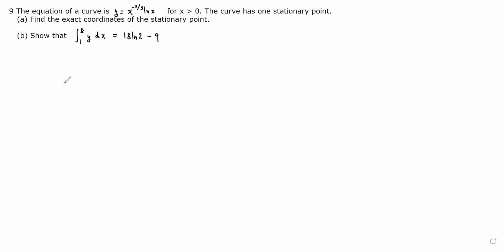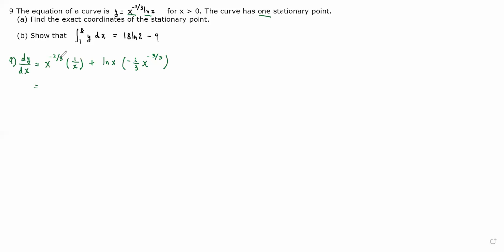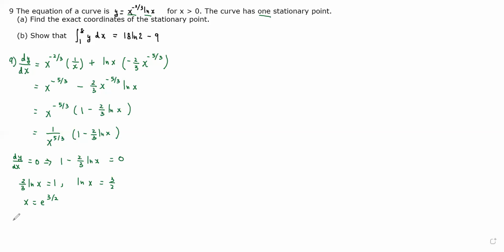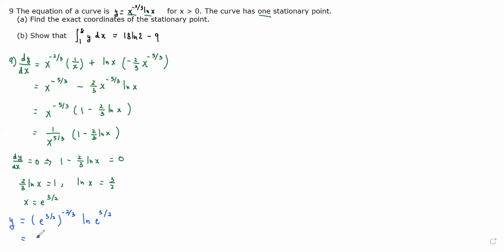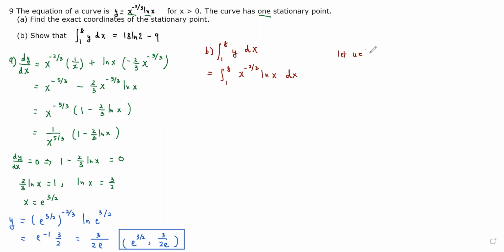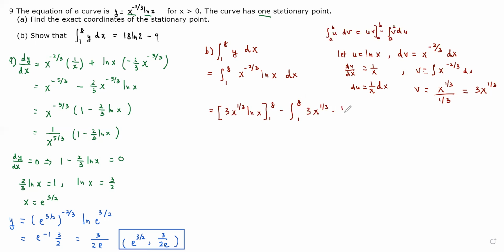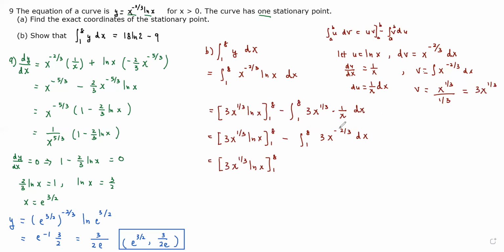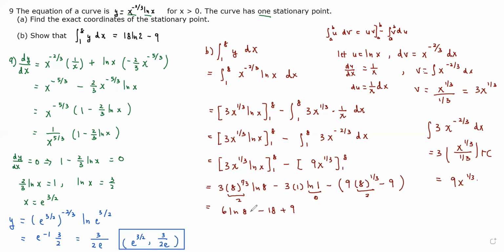9709/31: Q9, A Level Mathematics Paper 3, Pure Mathematics 3, May/June 2021.